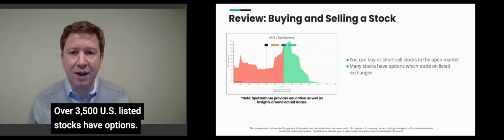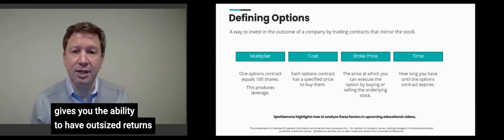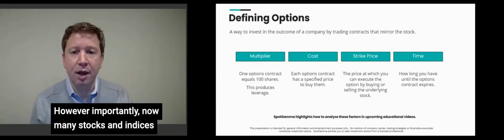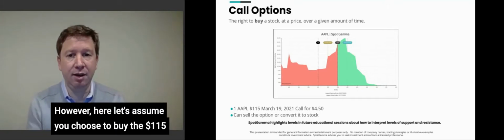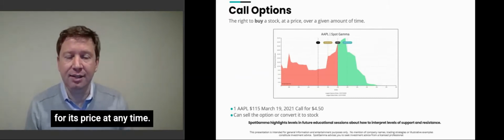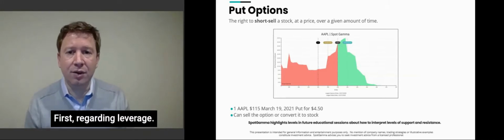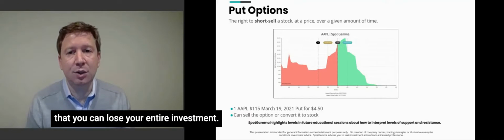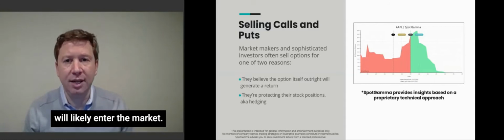Introduction to Options, Calls and Puts for Beginners with Matt Fox | SpotGamma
SpotGamma shares options and stock market insights and What Are Options, Calls and Puts for Beginners.

Defining Options for Beginners: defining options in general, describing call options, describing put options, selling calls and puts, and defining the mechanics behind a trade with a broker, bank or electronic trading platform.

This video is PART 2 in an educational series that covers stocks, options, Greeks and how the SpotGamma methodology uses millions of data points to present actionable options metrics to our subscribers.
0:00 Introduction
1:01 Review Buying and Selling a Stock
1:44 Defining Options in General
4:17 Defining and Describing a Call Option
6:44 Defining and Describing a Put Option
8:26 Selling Calls and Puts
9:38 Trading Mechanics: Electronic vs. Managed
10:28 Summary

future results.